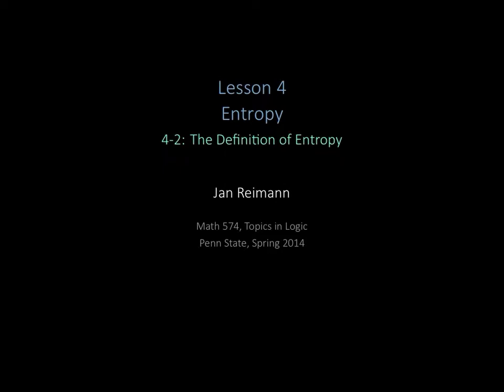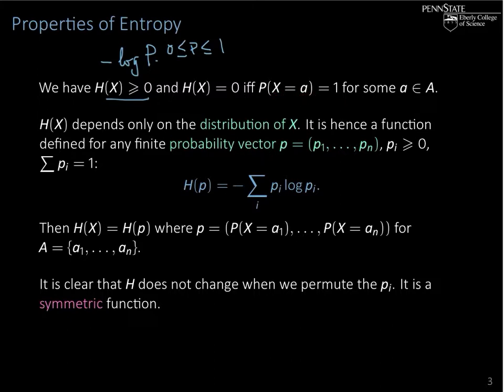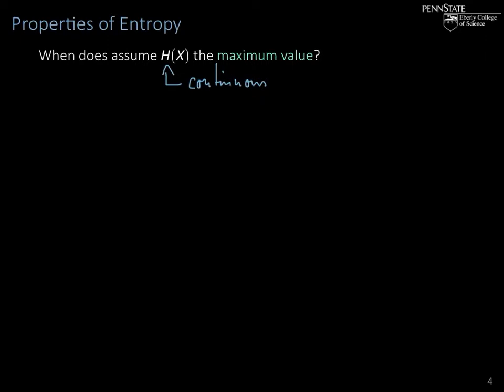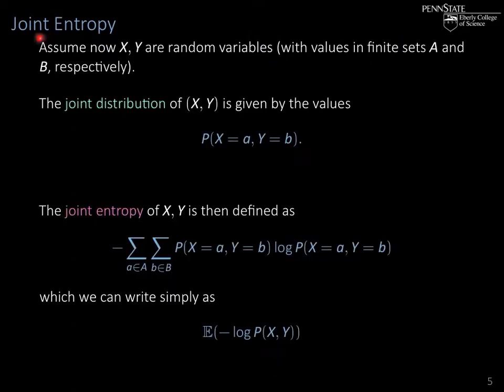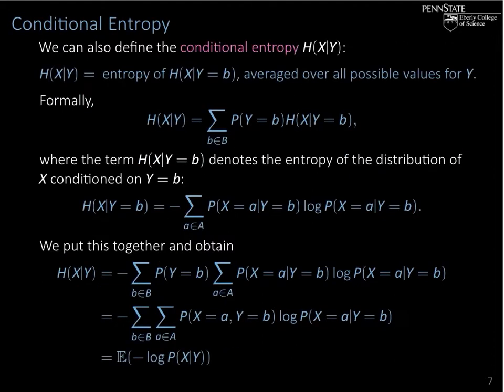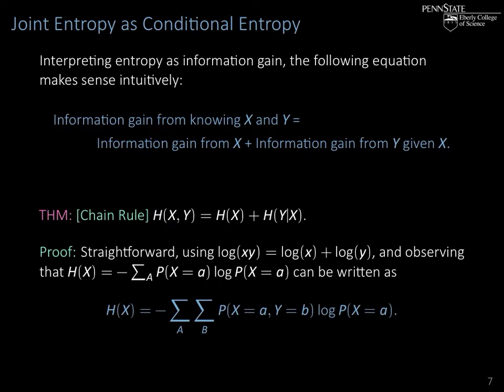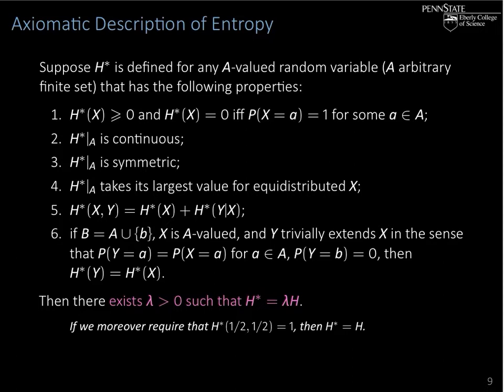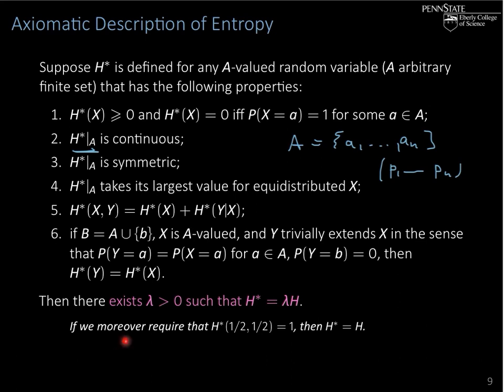Math 574, Lesson 4-2: The Definition of Entropy